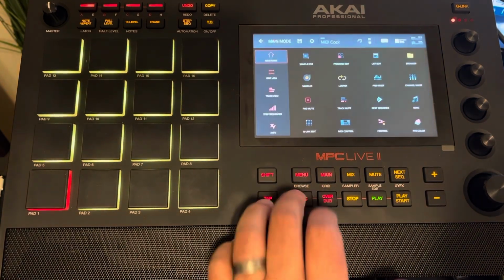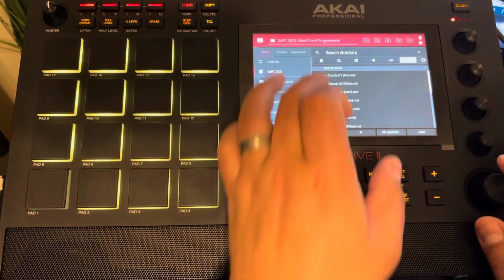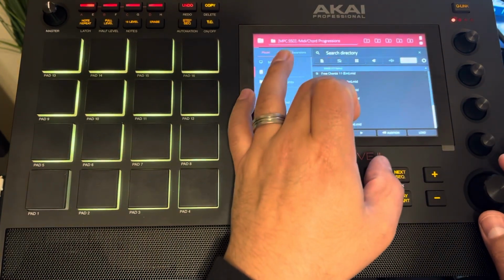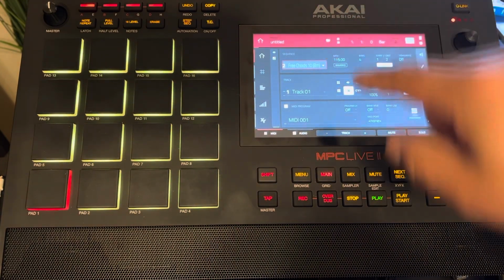Update on MPC Progressions right in the Standalone with free midi chord progressions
This is an update to show you how to use free midi packs right in the MPC to make chord progressions to reuse.